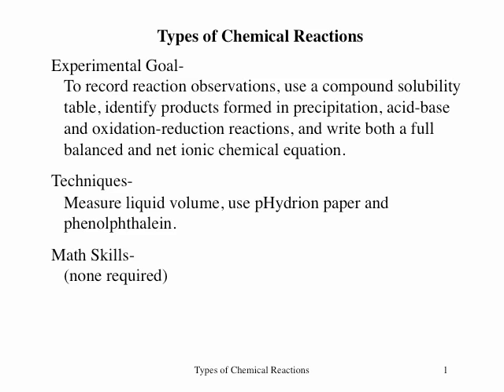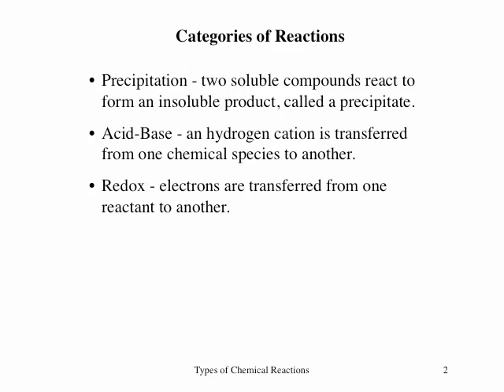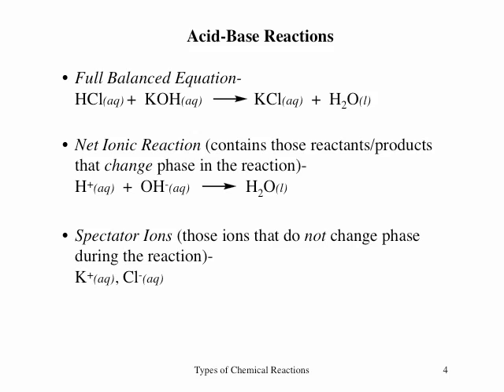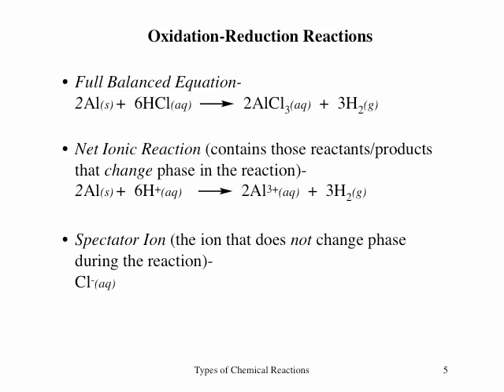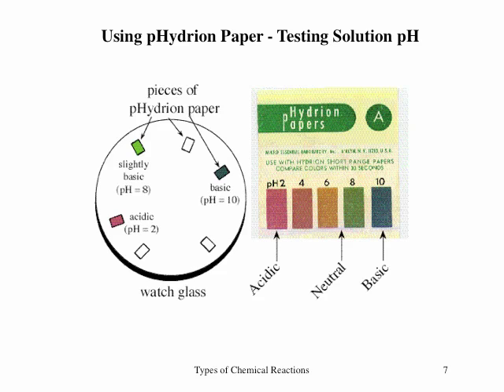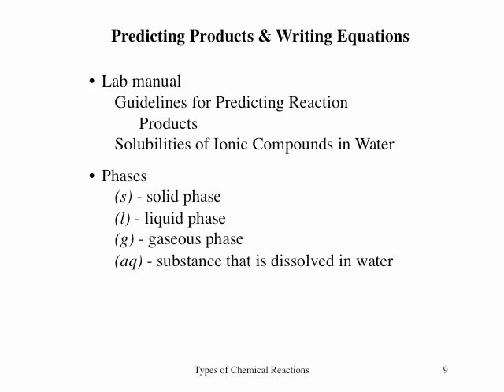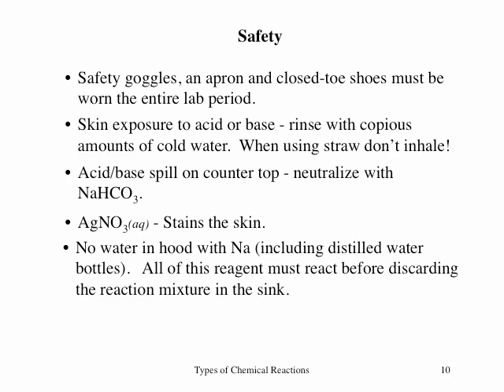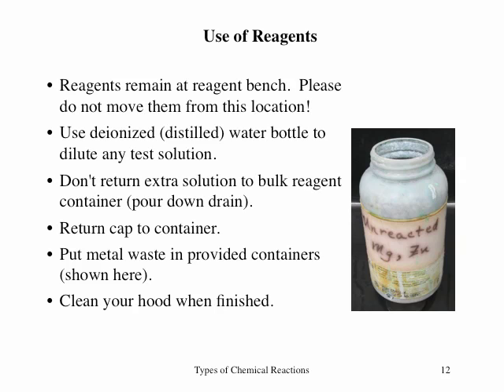TypChmRx Ppt AB Redox